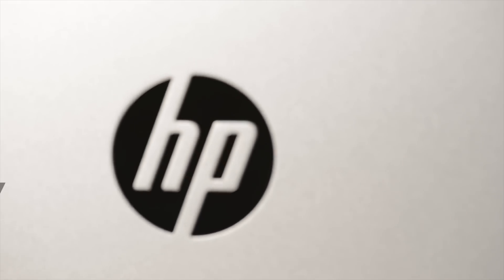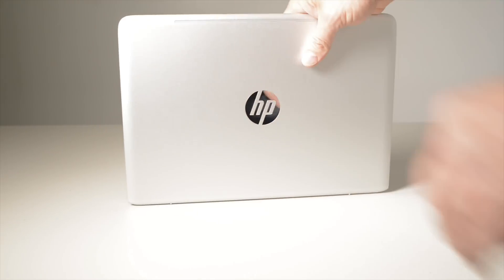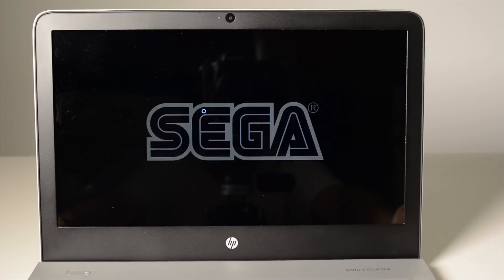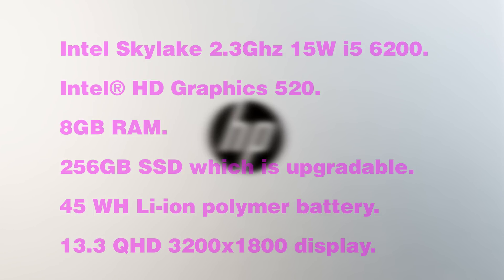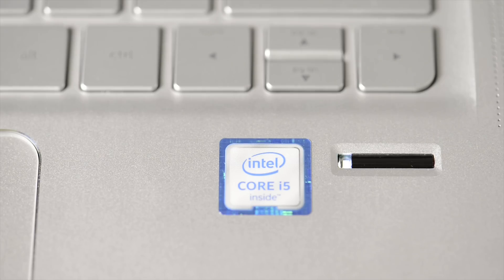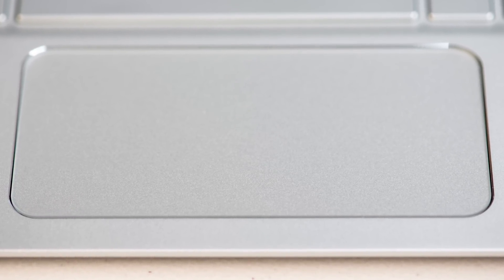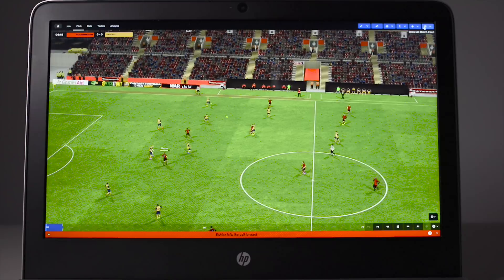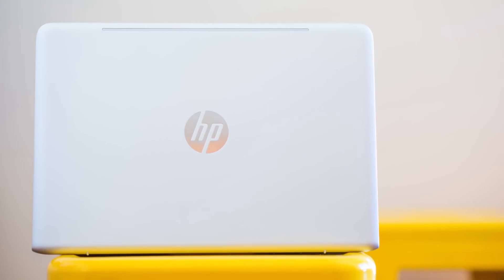HP ENVY 13 Review Skylake model 2016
HP ENVY Review.
HP ENVY 13 laptop Model Hewlett Packard envy 13-d008TU 7265ngw late 2015 early 2016. Skylake model known as d001 in some regions.